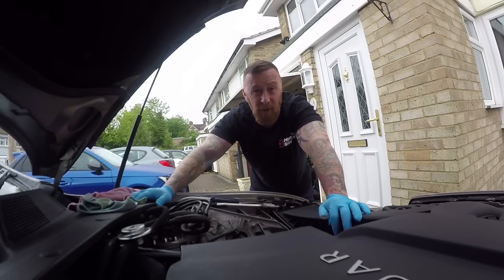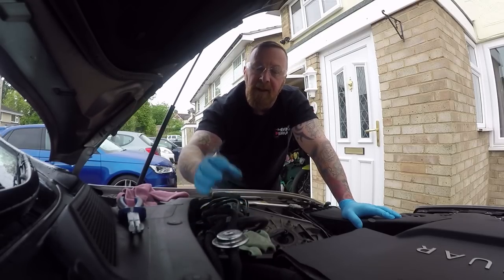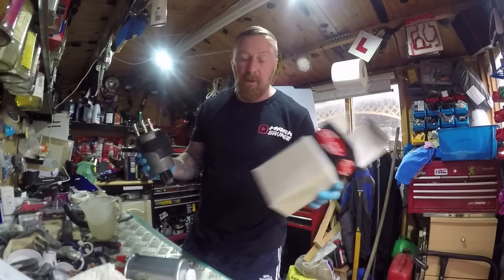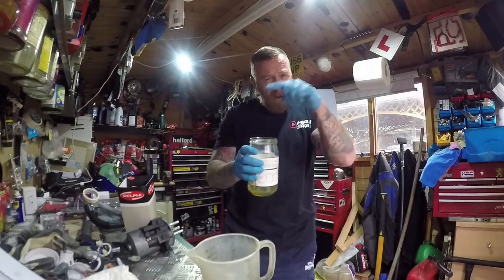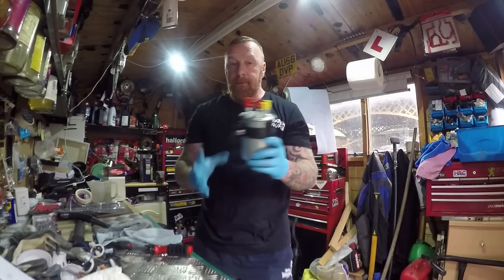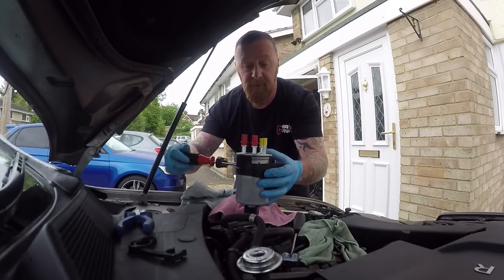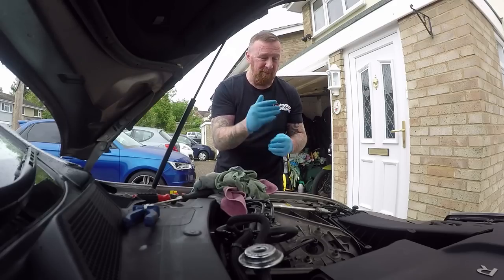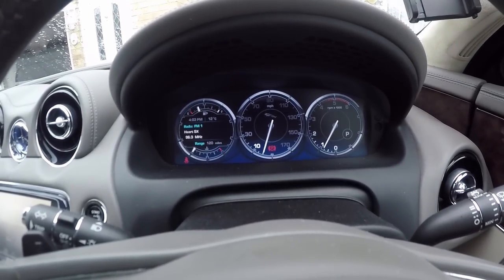CHANGE A DIESEL FUEL FILTER JAGUAR XJ MARK SAVAGE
NICE & SIMPLE HOW TO CHANGE A DIESEL FILTER, SAMAE FOR ALL CARS / VANS